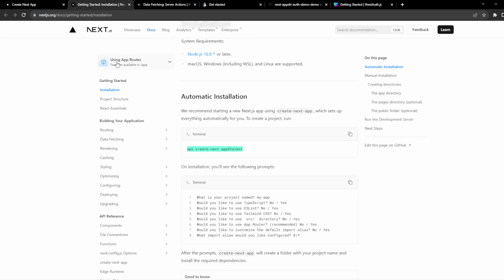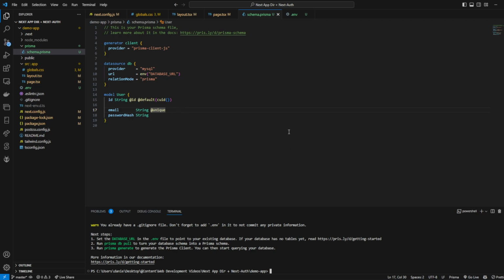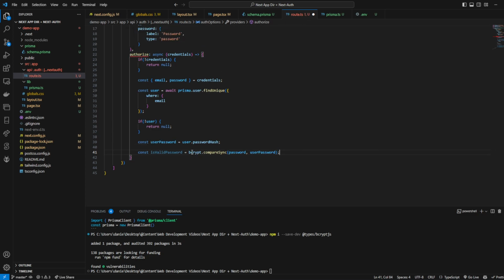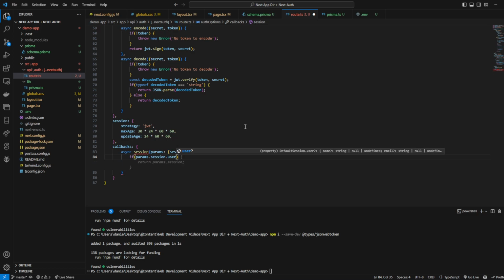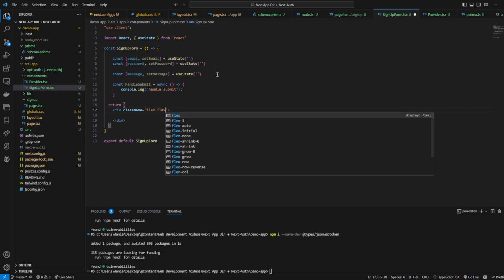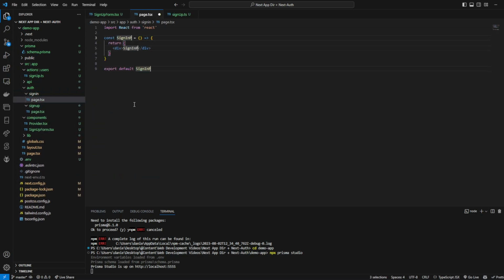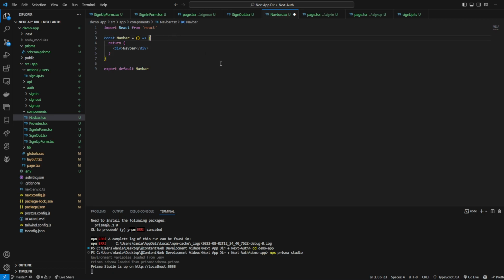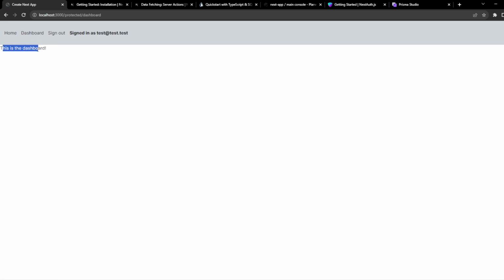Tutorial: Full Auth System with Next.js V13 (APP ROUTER) + TypeScript + Next-Auth + Prisma + MySQL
In this tutorial I show you how to set up a Next.js v13 project with a full user system including authentication, session, cookies, and database setup.

0:00 Introduction
0:36 Set up Next.js project
3:17 Setting up Prisma & Planetscale database
9:07 Setting up Next-Auth
28:26 Create sign up page
37:11 Create sign in page
42:23 Create sign out page
44:31 Create navbar with session data
49:33 Create protected dashboard